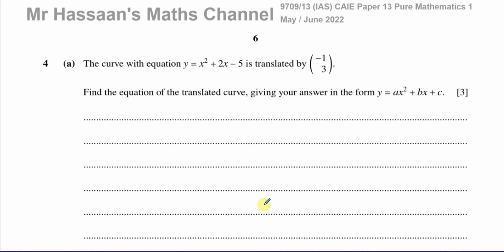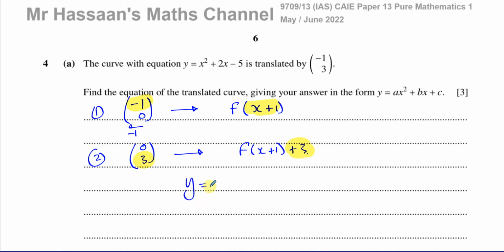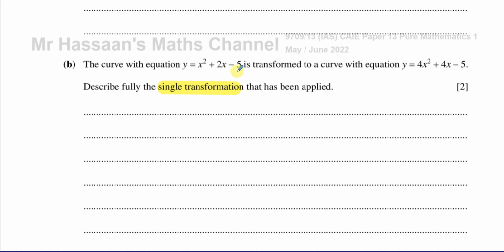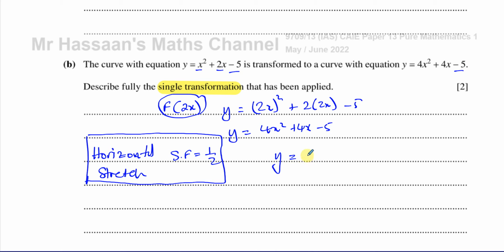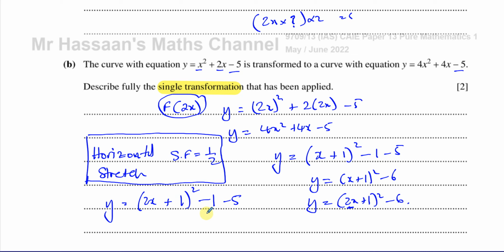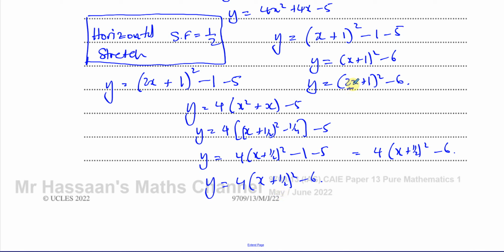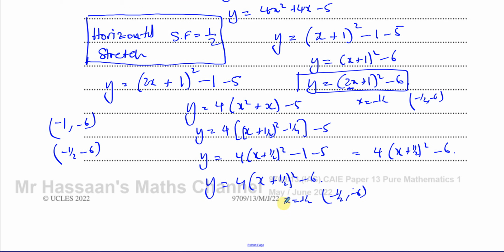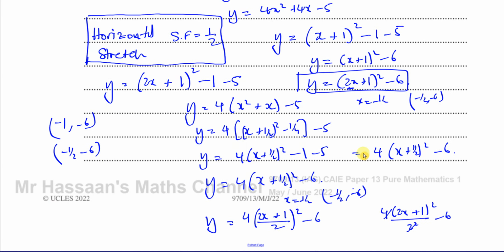CAIE, 9709/13/M/J/22, Pure Maths, June 2022, Paper 13, Q4, Transformations of Graphs